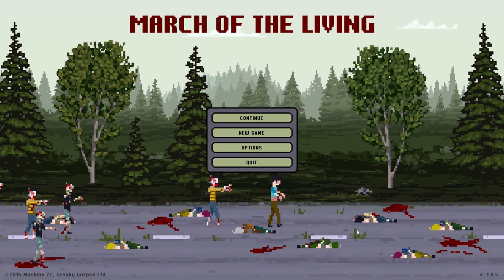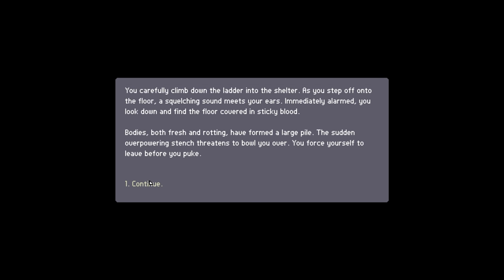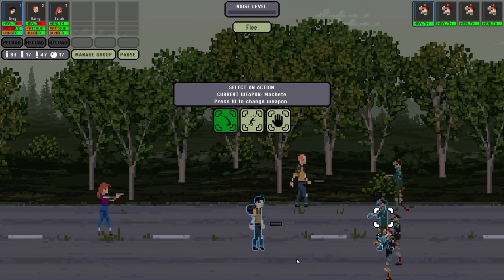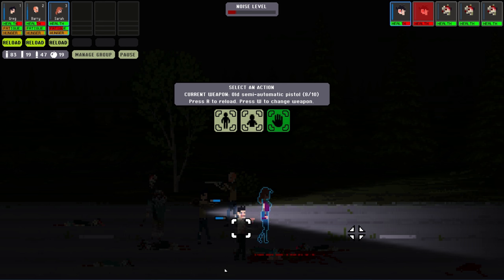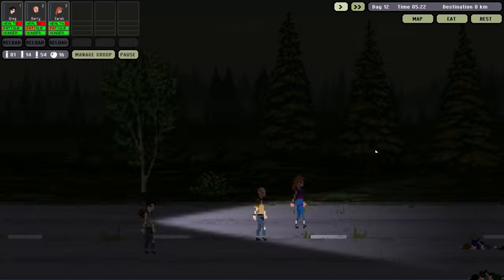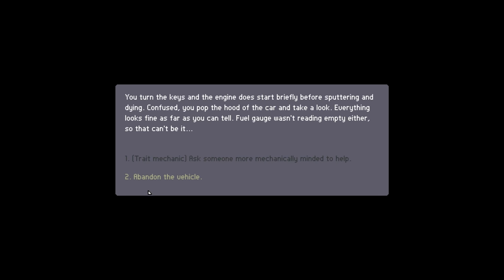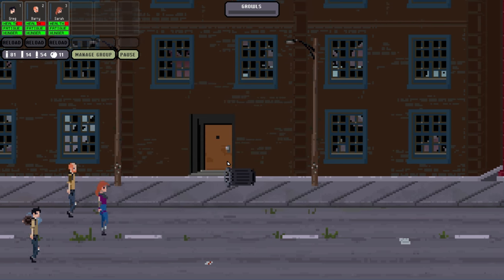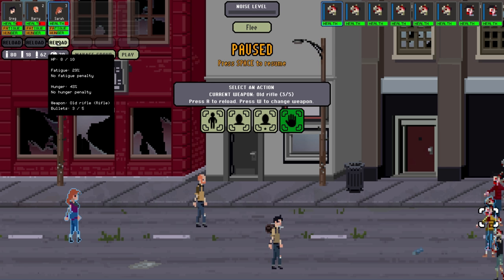March of the Living | Ep 11 | Beeline | Let's Play!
Roguelike-like inspired by FTL and popular zombie fiction. Guide a group of survivors to a rumoured safe haven

The world is crumbling and the dead are roaming, but a glimmer of hope remains. A safe place where humanity can start over, protected from the hell this world has become. This is your destination.
Along the way you'll meet allies, defeat foes and battle through the infected. Manage your resources and make the tough decisions necessary to ensure the survival of your group. In this march for salvation, your choices matter.

Genre
March of the Living is a survival roguelike-like inspired by FTL and popular zombie fiction.
Features
Manage a group of up to 6 survivors
A new procedurally generated game world on each play-through
Define your journey through hundreds of unique events
Real time combat with the possibility to pause at any time
Trade for the supplies you need
Scavenge for goods in cities
Four starting characters to unlock
Adaptive music for an immersive experience